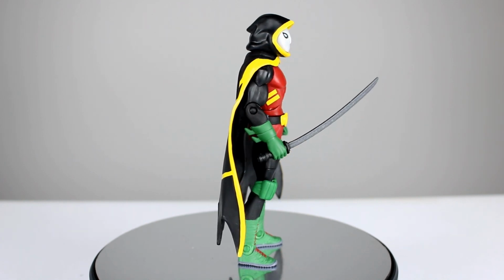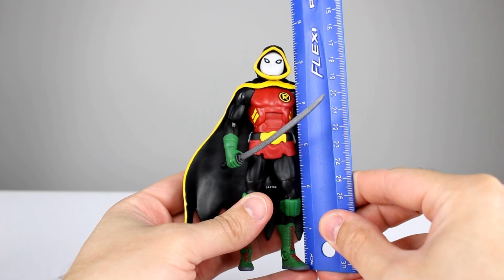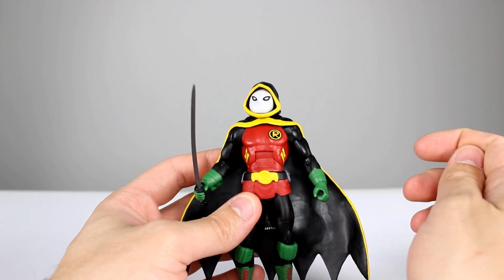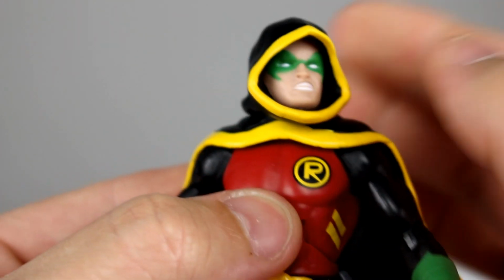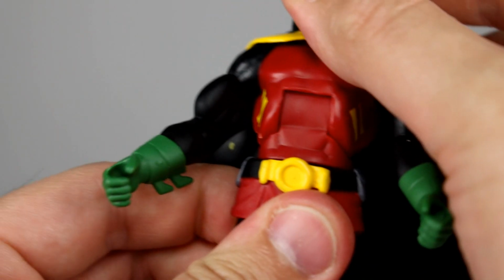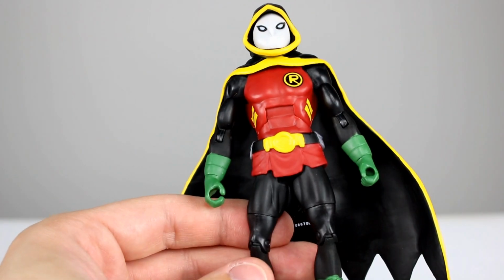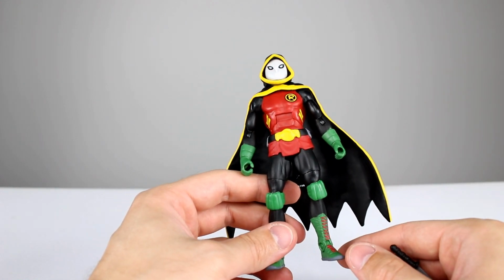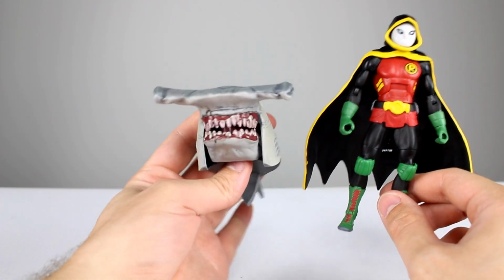DC Multiverse DAMIAN WAYNE Robin War Action Figure Toy Review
People practically begged Mattel for a Damian Wayne  figure and then they made a really bad one.  Will this one be any better?